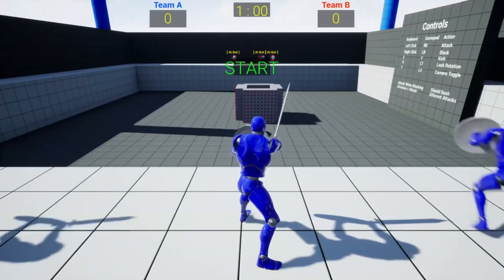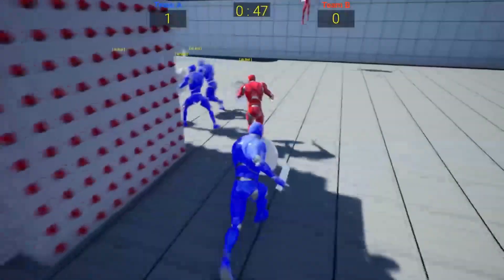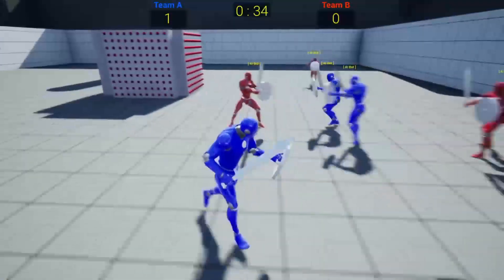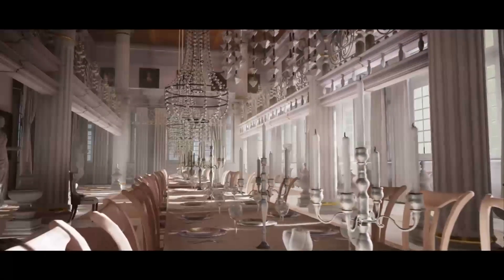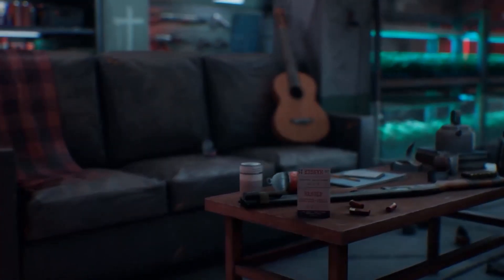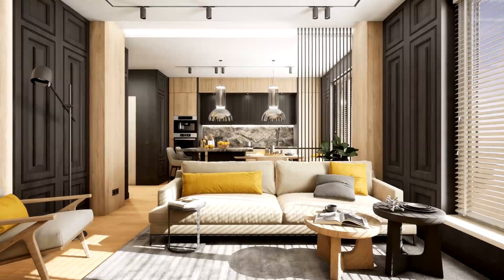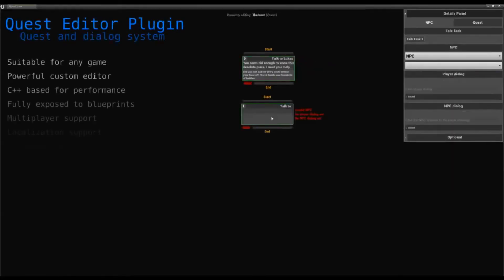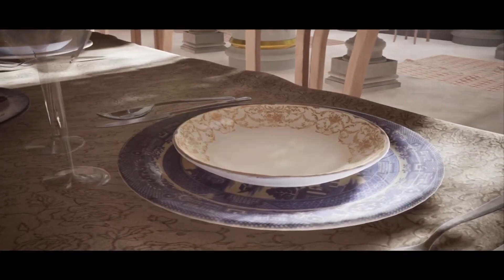Unreal Engine September 2023 Free Marketplace Content Summary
👉Learn How To Make Full Games From Start To Finish